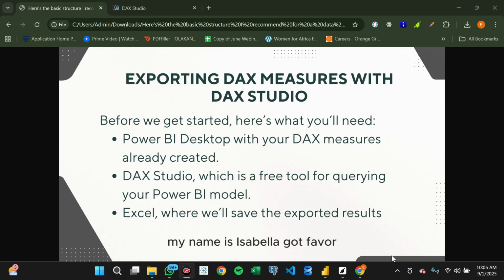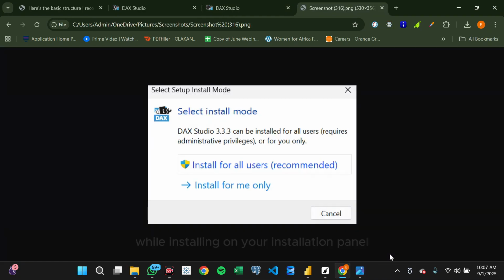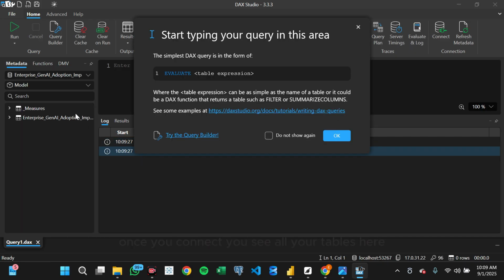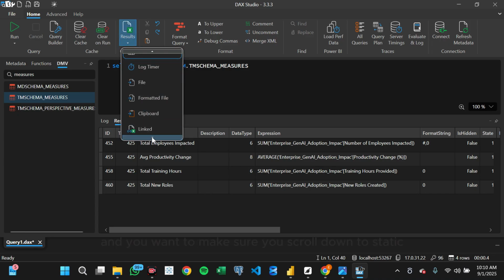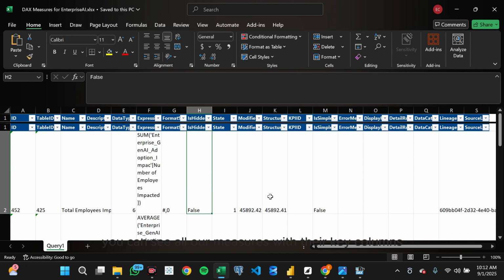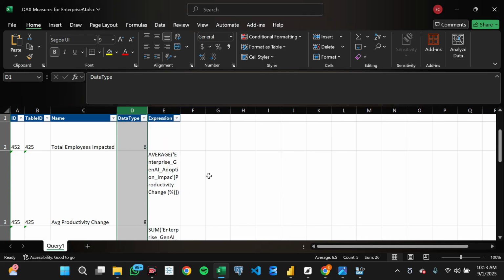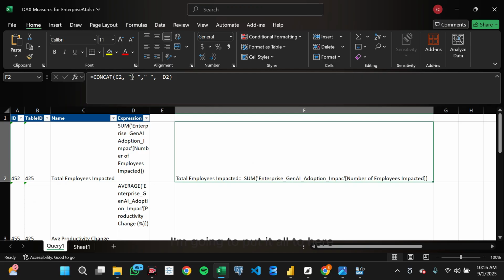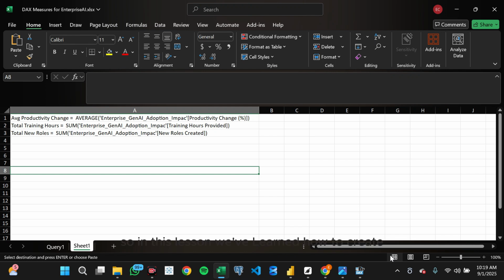How to Export All Your DAX Measures from Power BI to Excel (Step-by-Step with DAX Studio)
Learn how to quickly and easily export all your DAX measures from Power BI to Excel using the free tool DAX Studio. This step-by-step tutorial will help you document, audit, and share your measures without any manual copy-pasting. Perfect for beginners and Power BI enthusiasts looking to stay organized!

In this video, you’ll learn:
✅ How to install and launch DAX Studio
✅ How to use DMV (Dynamic Management Views) to find measures
✅ How to export measures to Excel for documentation and sharing

Whether you’re managing a large Power BI model or just want a clean record of your measures, this method will save you time and effort.

Tools Used:
Power BI Desktop
DAX Studio (Free)
Excel